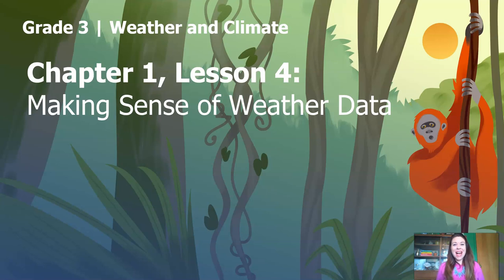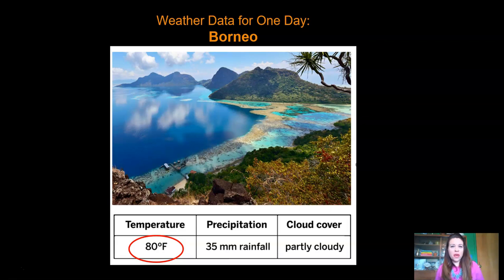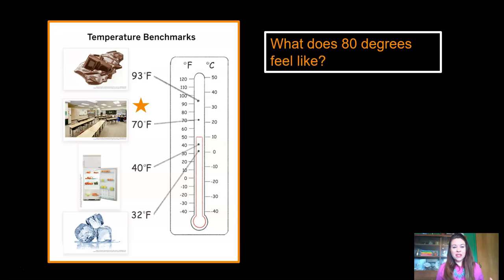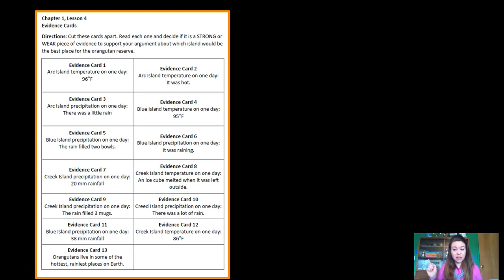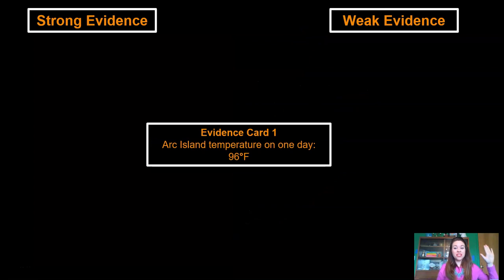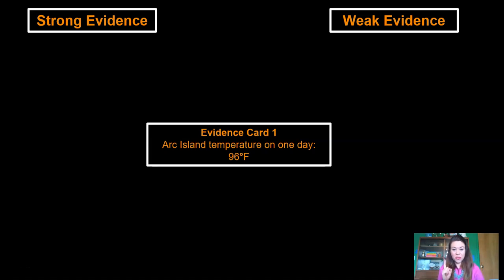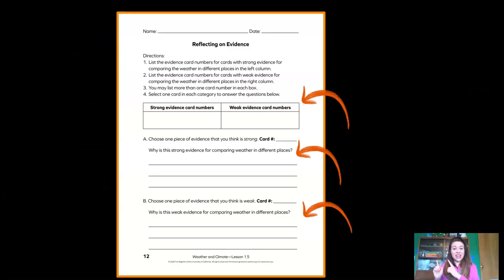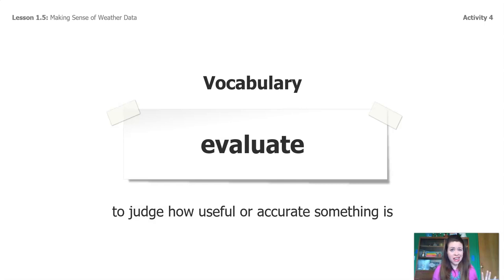Grade 3: Weather and Climate, Chapter 1, Lesson 1.4